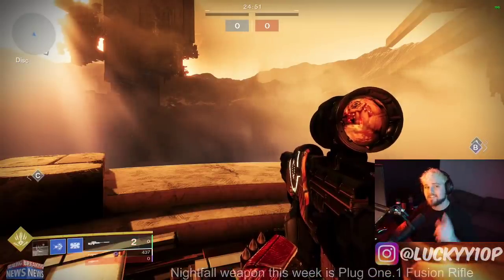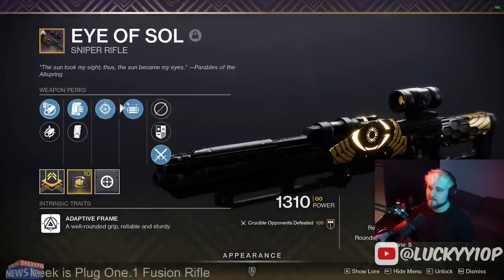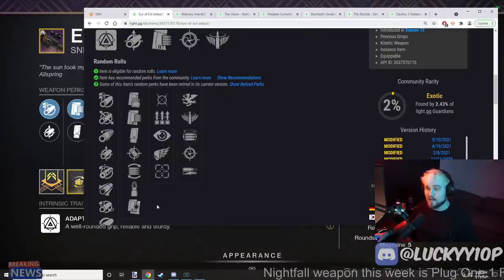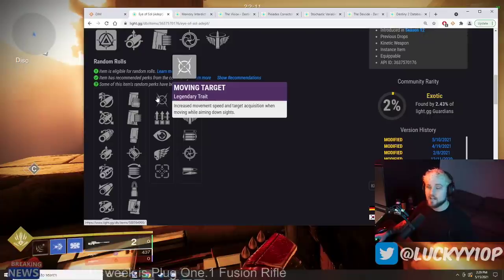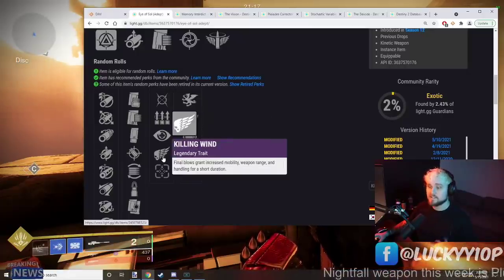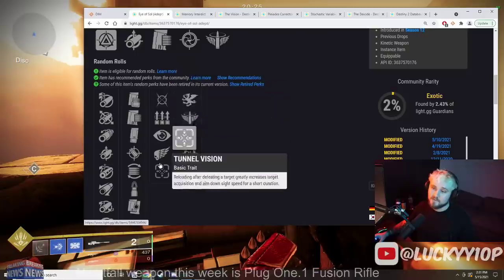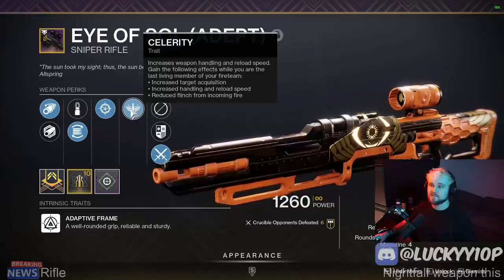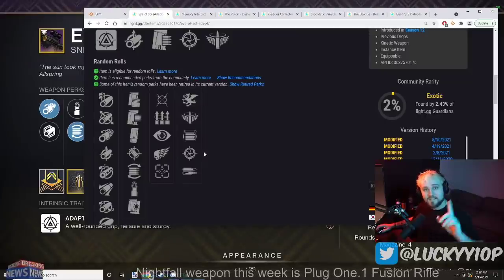New God Roll Eye Of Sol Is REALLY GOOD!